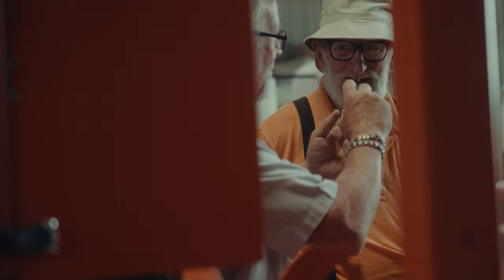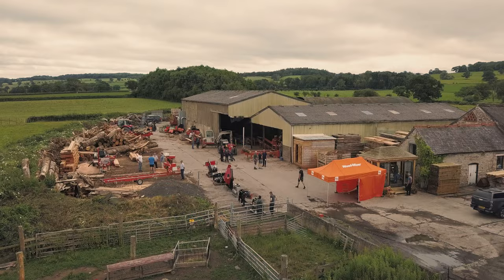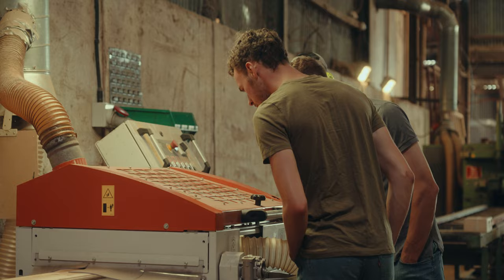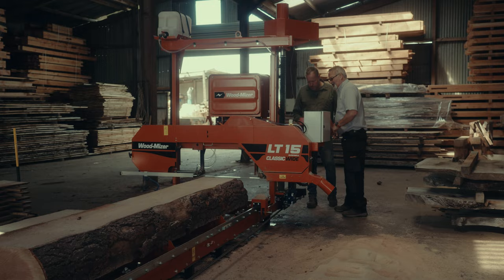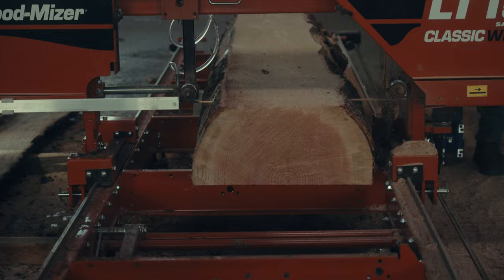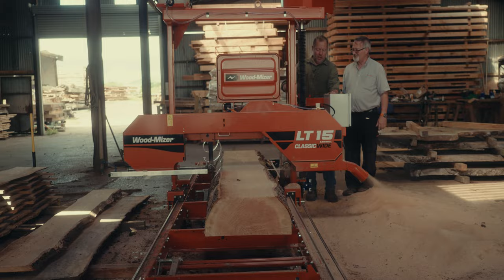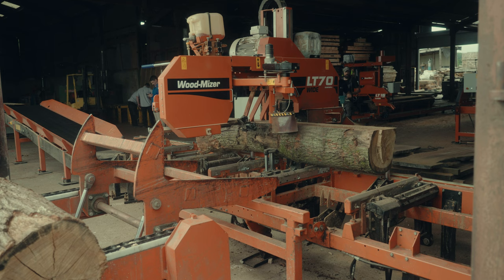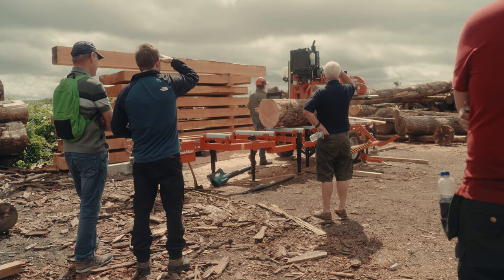Sawmilling Oak with Wood-Mizer Machines at the Welsh Customer Days 2023 | Wood-Mizer Europe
In 2023, the annual Wood-Mizer Customer Days were held at the Oak Frame Company in Saint Asaph, Northern Wales. Simon Belfield, a passionate sawmiller and company owner, specializes in making various oak and larch products, including ready cabins, gazebos, garages, and garden sheds, but above all – the oak roofs, framing, and constructions. “I have always enjoyed working with wood,” says Simon. “Wood appeals to everybody. It has so many end-uses. It’s a phenomenal product at the end of the day.”

The Welsh Customer Days, organized by Wood-Mizer UK and co-hosted by the Oak Frame Company, was an excellent occasion to discover what is new in the wood-processing industry. During the 23-24th of June 2023, dozens of visitors came down to Simon’s backyard to look at the latest Wood-Mizer machines and equipment and watch his way of converting oak into premium wood products. Apart from the presentation of the machines, Wood-Mizer experts were ready to advise on many sawmilling and woodworking projects the visitors might ask about. Visiting the show also allowed customers to exchange views and experiences on wood-related topics with fellow sawmillers and woodworkers, along with Simon Belfield and his team.

ABOUT WOOD-MIZER
Since 1982, Wood-Mizer has earned a reputation as a world-leading sawmill and woodworking equipment manufacturer with a strong legacy from its innovative sawmilling products. From Forest to Final Form®, Wood-Mizer offers an extensive line of sawmilling and woodworking equipment, including portable sawmills, industrial sawmill systems, resaws, board edgers, wood kilns, slab flattening mills, planers, moulders, jointers, firewood processing equipment, pallet recycling equipment, logging tools, sawmill blades, and more for woodworking and forestry hobbyists and professionals all over the world. for more information or to contact your local representative.